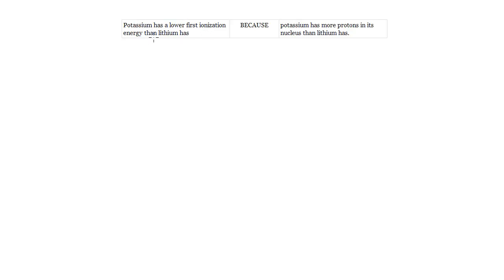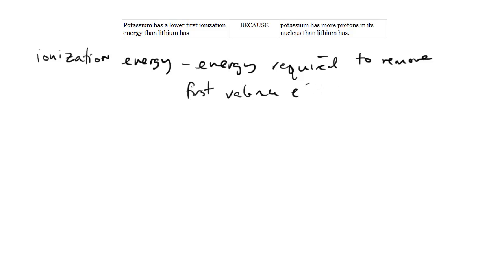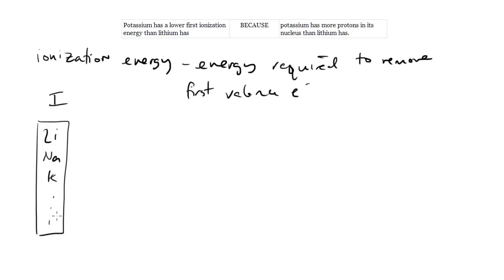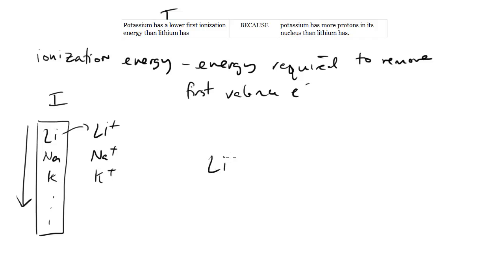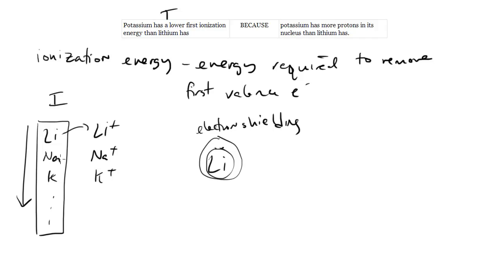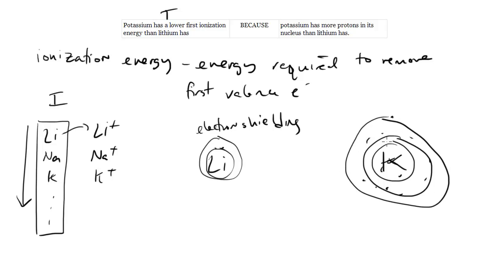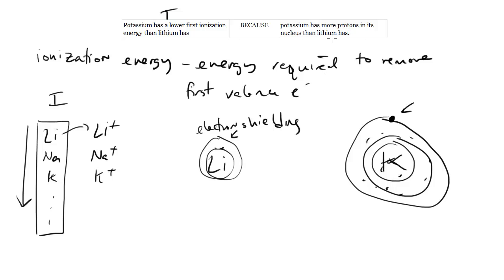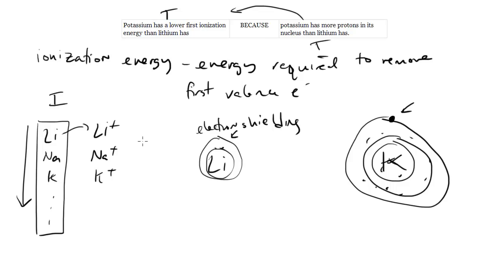Ionization Energy & Trends, SAT Chemistry Review #6